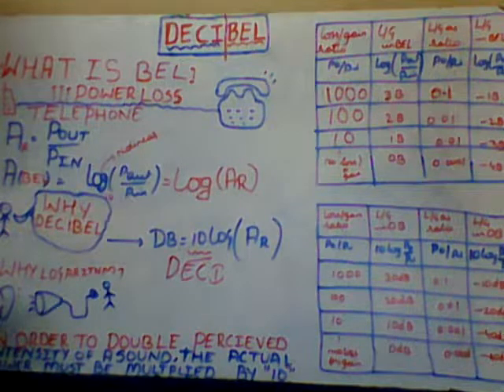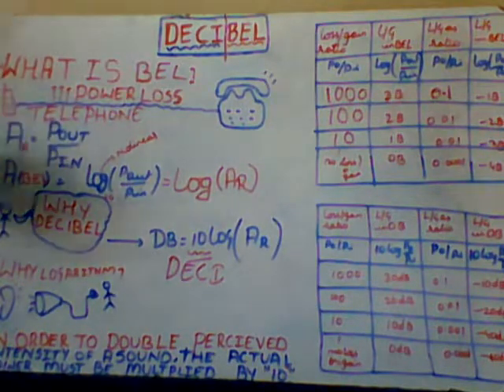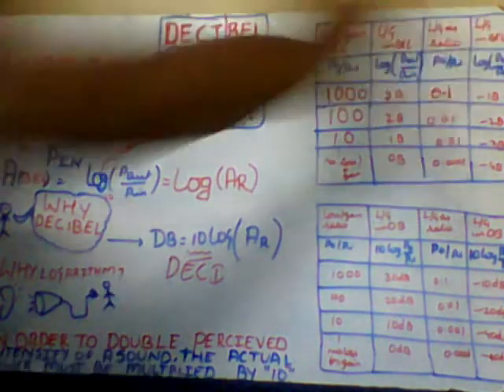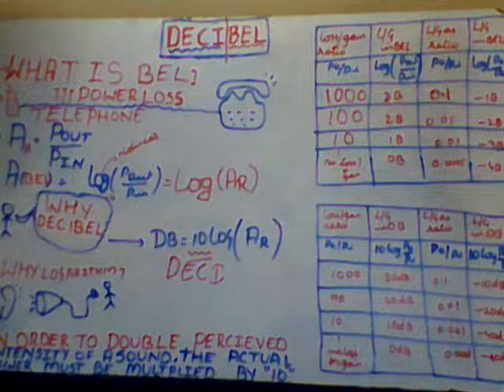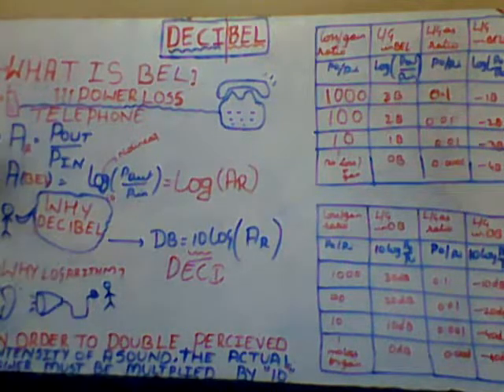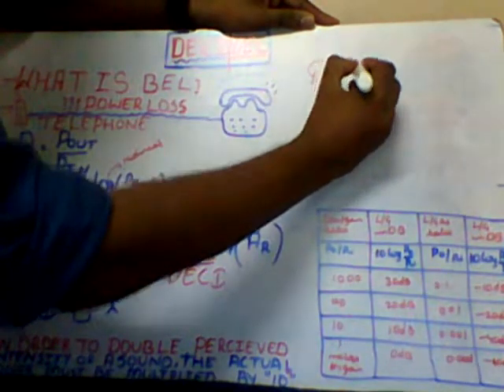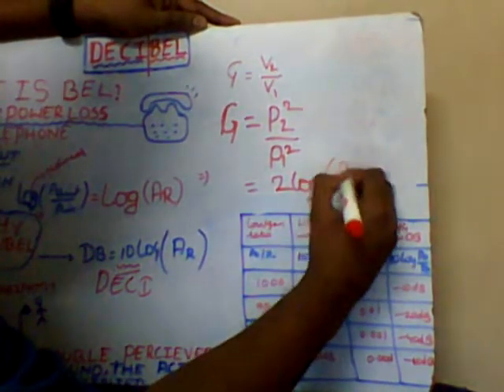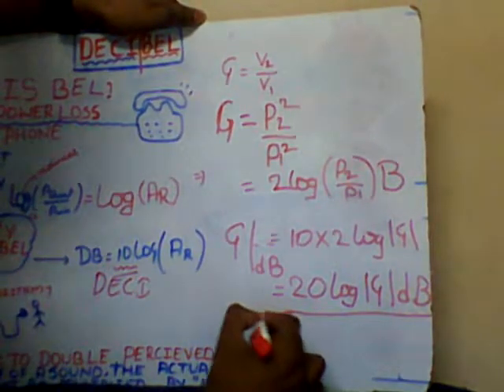DECIBEL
WHAT IS DECIBLE AND WHY LOGARITHMS USED IN IT?